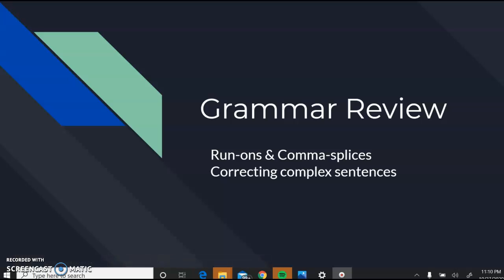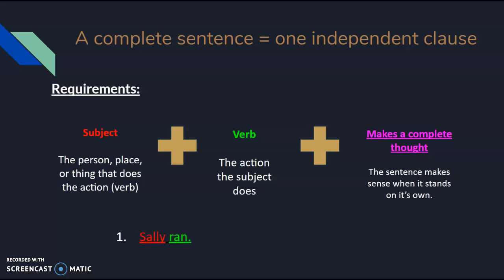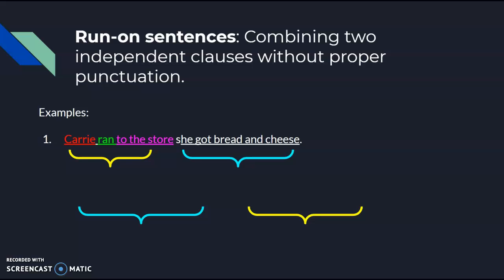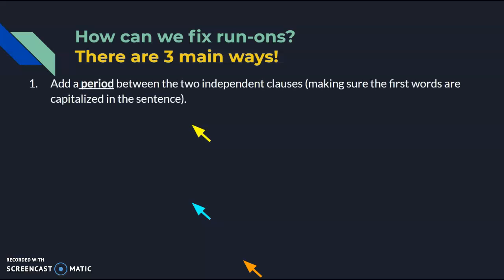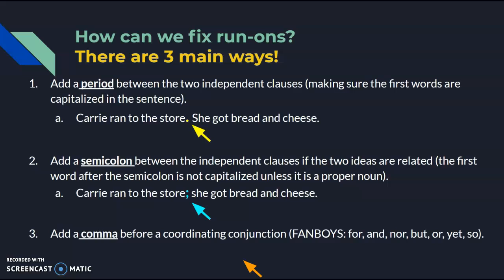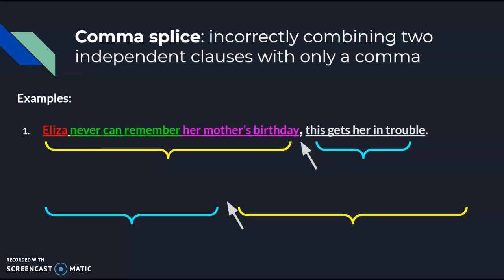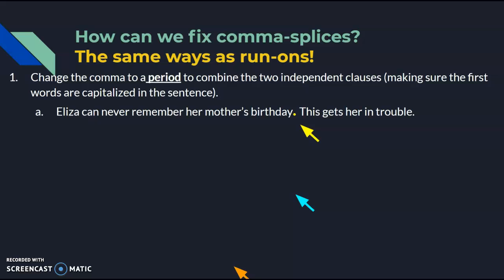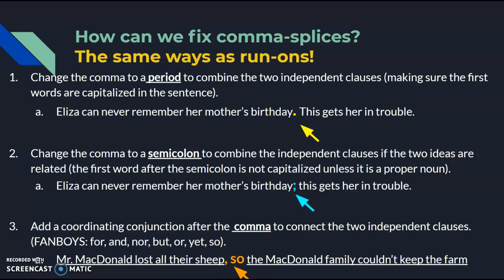Run-ons and Comma Splices